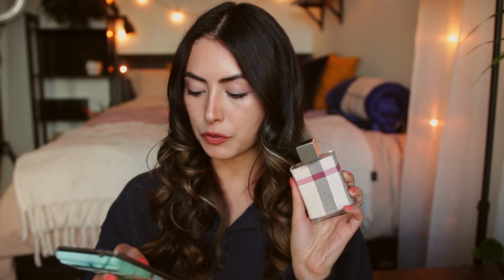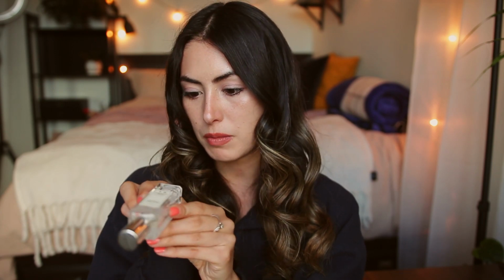PERFUME COLLECTION 2022 + Spring Perfumes I Love!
☆☆Good morning, good afternoon, good evening & goodnight☆☆

★★Products Mentioned★★

Burberry London -
Jo Malone Wild Bluebell -
NEST Wisteria Blue Perfume -
Aerin Lilac Path Perfume -
Lancome La Vie Est Belle -
Replica Beach Walk -
Replica Lazy Sunday Morning -
Replica By the Fireplace -
Dolce & Gabbana The Only One -
Dolce & Gabbana Light Blue Intense -
NEST Indigo -
Versace Crystal Noir (EDT) -
The Body Shop White Musk -
Tom Ford Soleil Blanc -
Marc Jacobs Daisy -
Marc Jacobs Perfect -
Prada Candy -
Clean Reserve Skin -